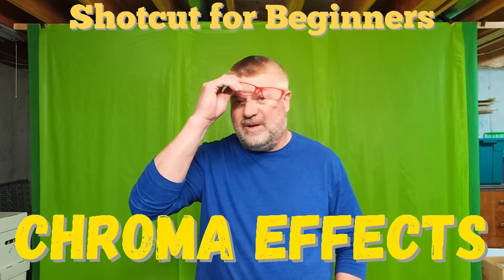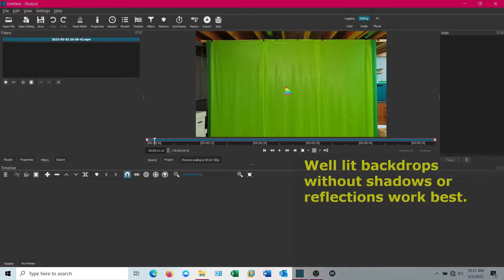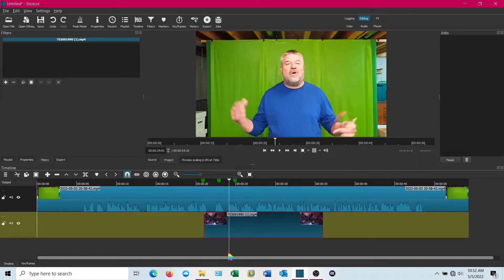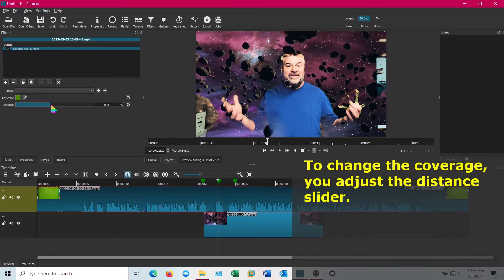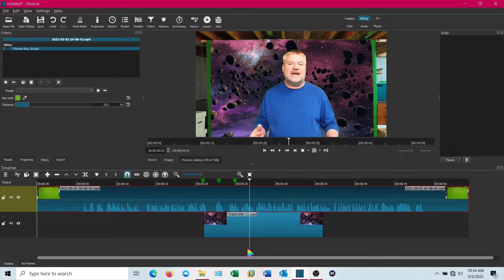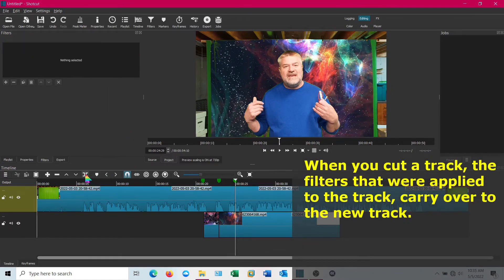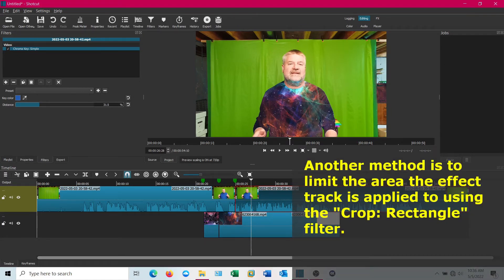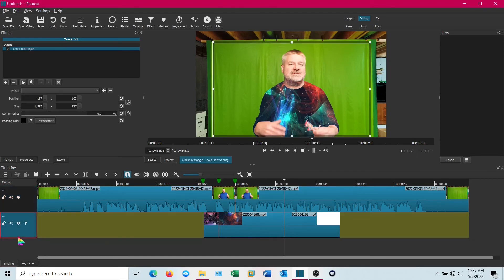How to Use Chroma Keys- Step by Step Walkthrough (Shotcut Tutorial Tips)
In this Shotcut for Beginners tutorial, I demonstrate how to apply greenscreen or Chroma effects to you videos.  I walk step by step through the process of applying and using chroma keys to enhance your videos and make some very interesting effects.

Using Shotcut is the simple, free way to turn your video into a YouTube video.  In this beginner tutorial, I walk you, step by step, through the process of converting your raw video into a professional level video, suitable for publishing on YouTube or any where else.
These tips will work on any video you want to edit.  Using Shotcut you can create Professional level Shorts videos with just a little bit of practice.

I'm a working man that can use all the friends I can get.